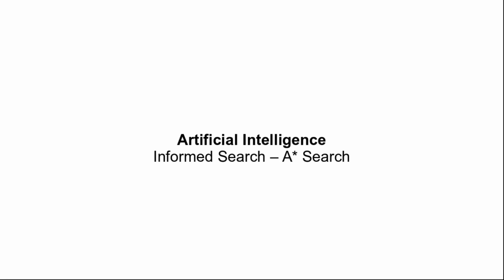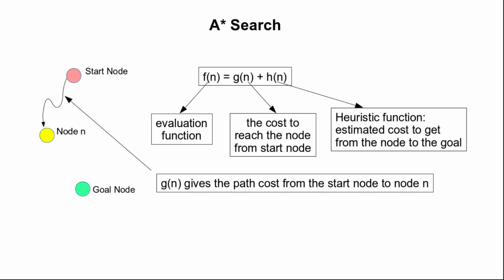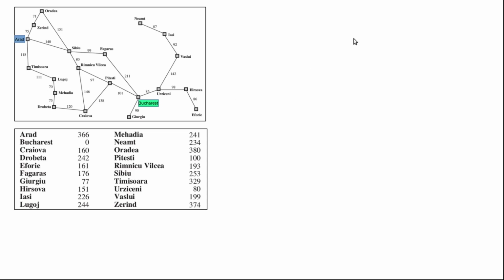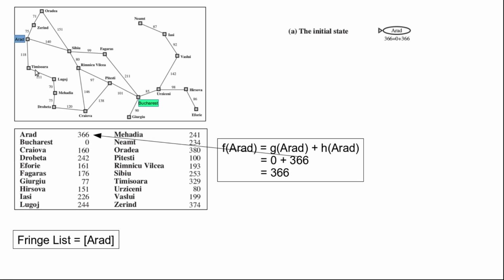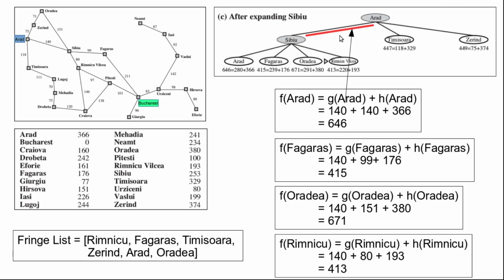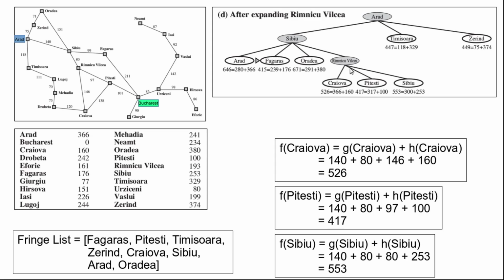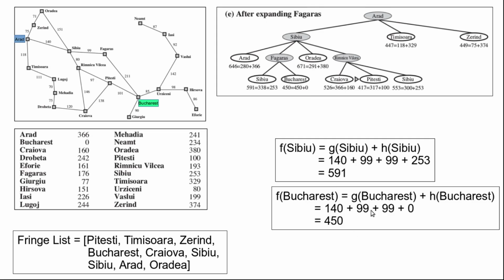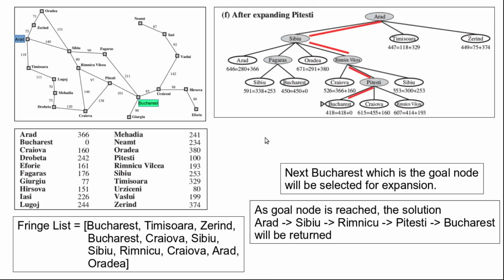A* Search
Informed search, A* Search, Heuristic function, Evaluation function, f(n) = g(n) + h(n)